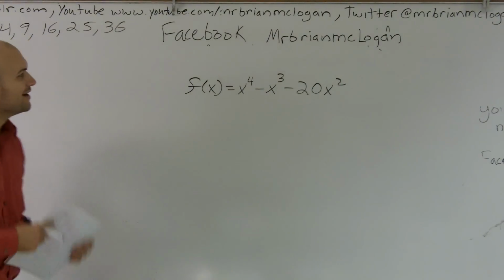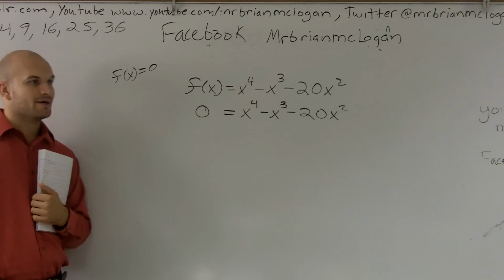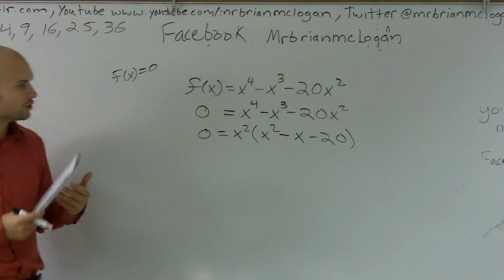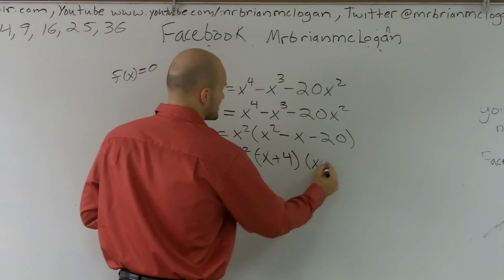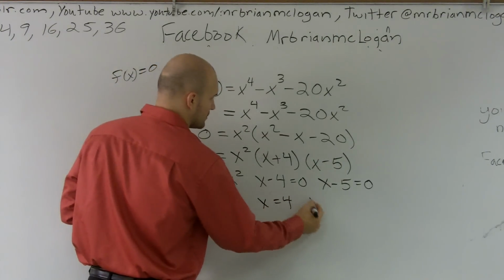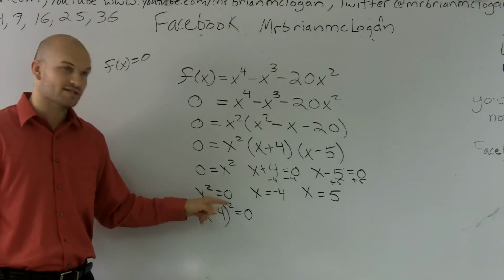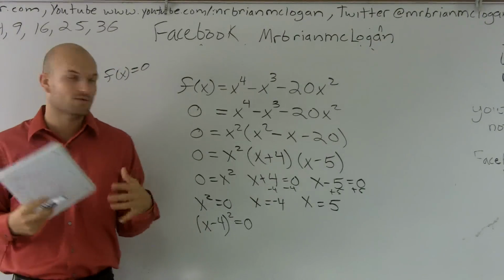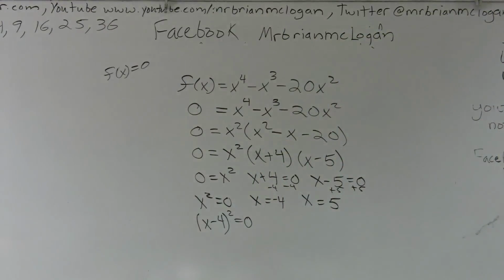Finding the Zeros of a Polynomial to the Fourth Degree